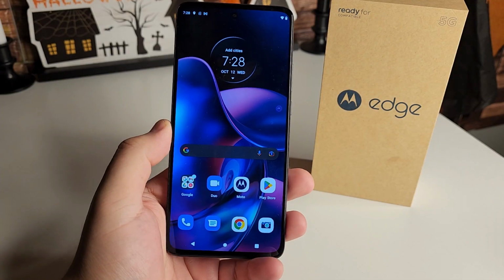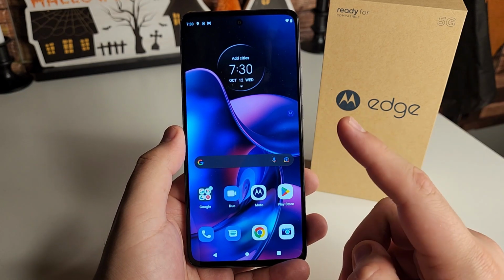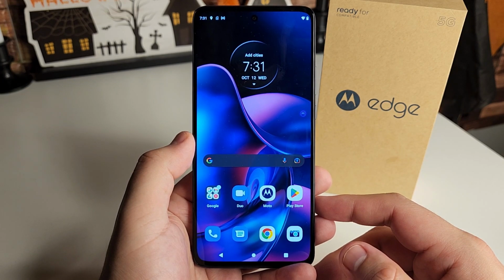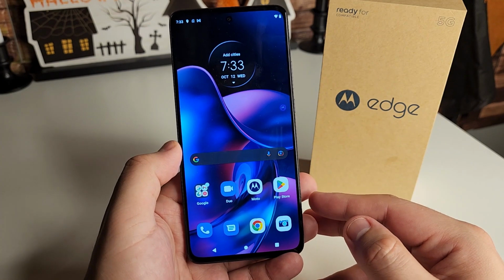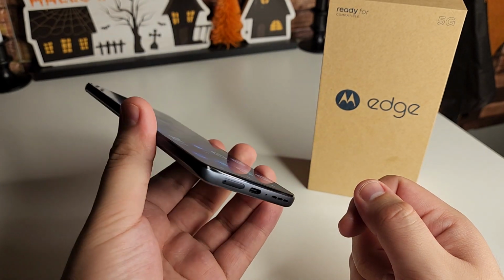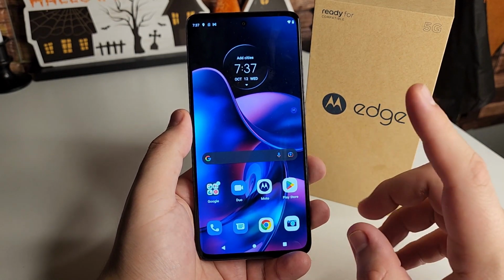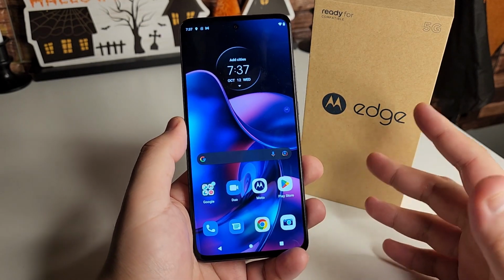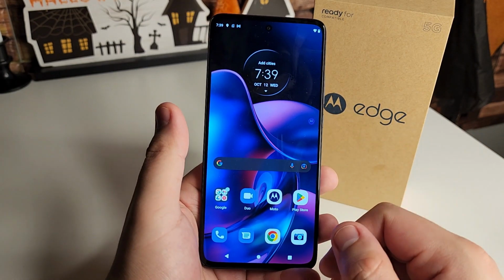Motorola Edge (2022) Pros & Cons!